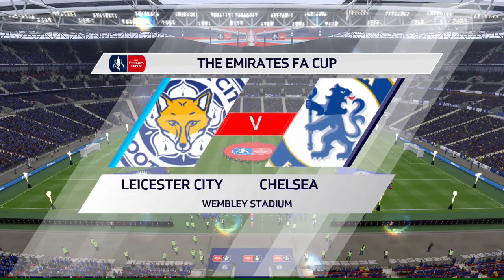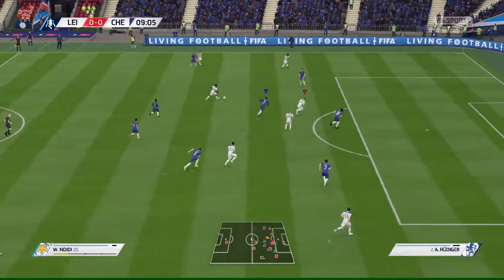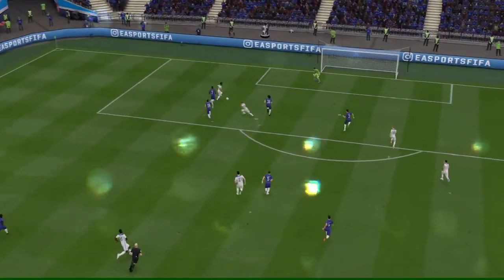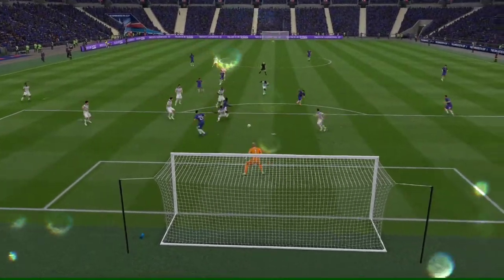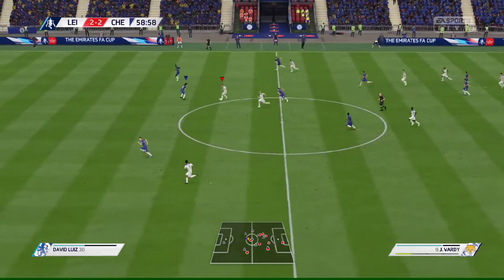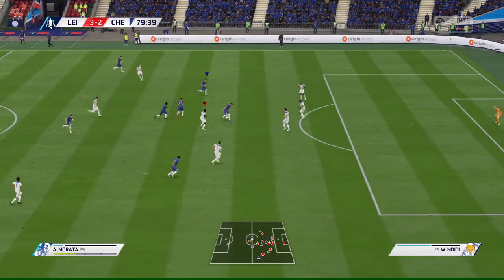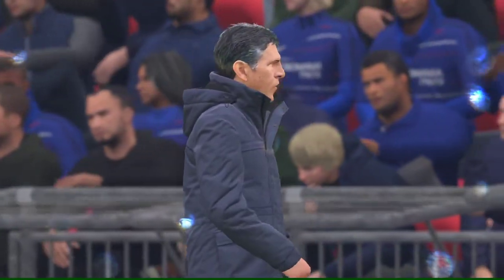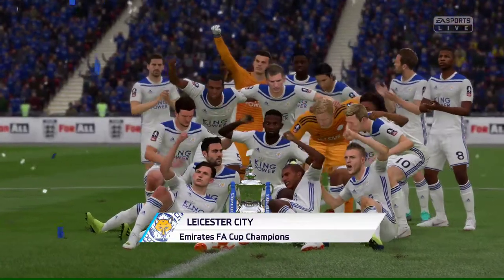Leicester City F.C. Vs. Chelsea F.C. | Full Match & Best Goals | FA CUP FINAL 2021| 4k🔥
Do FOXES Give Up ? ...NO! THEY DONT!😎

            Will They CLING onto their First FA CUP🏆⚽

Do Rate The Goal ☑️

Let's OUTPLAY Them ALL!😎🤙

🇮🇳 INDIAN GAMER

💻  My Device  : ASUS ROG Strix G17 G712LU-EV013T
144 Hz Gaming GTX 1660Ti
Gen i7 🔥

⚙️ Settings : 4K120FPS 144hz Refresh Rate

🎮 Controllers : Red Gear Pro Dual Vibration

For More Amazing Contents.